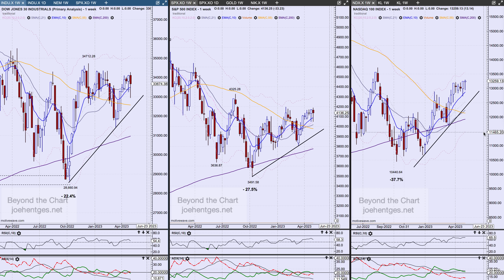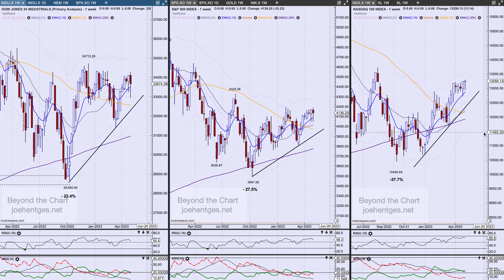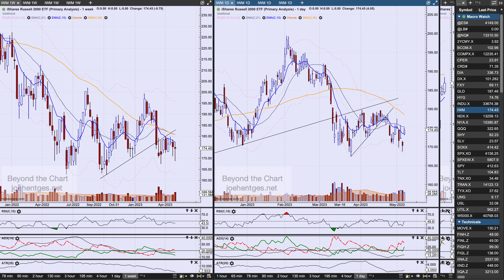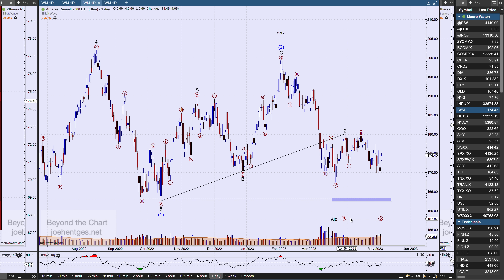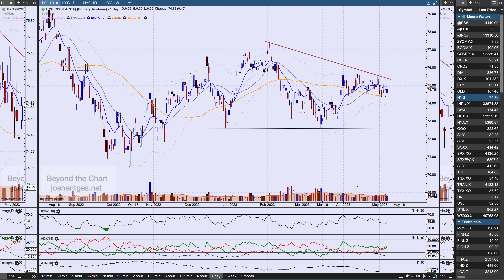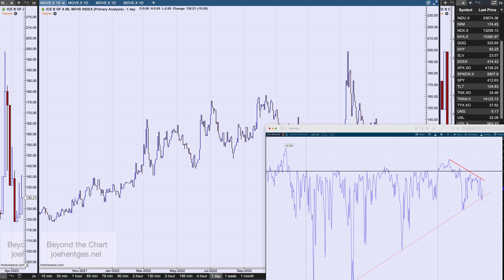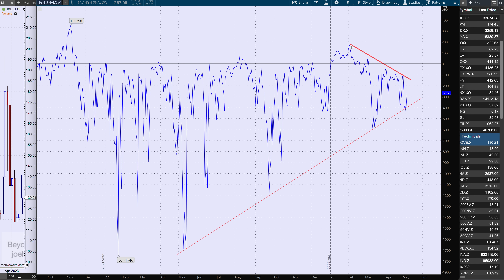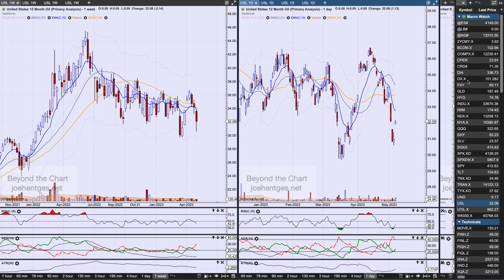Technical Analysis of Stock Market | Buckle Up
In this technical analysis of the stock market video I focus on the Russell 2000 ETF (IWM) and look at several indicators we watch regularly during the week. First we review the side by side picture of INDU, SPX and NDX as well as INDU vs TRAN.
When we look at IWM we review the price action and the Elliott Wave picture. Following the review of some key indicators, we review oil, gold and the Philly Semiconductor Index (SOX).

How to Profit with Puts

Transform Your Trading Now!!